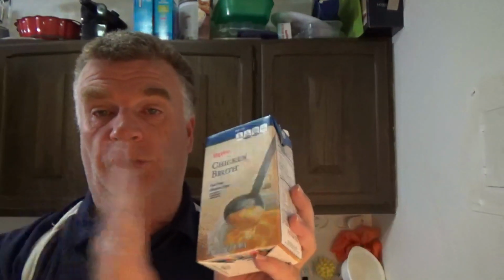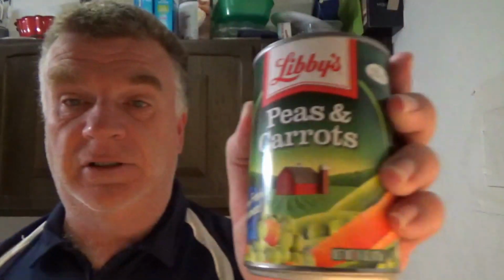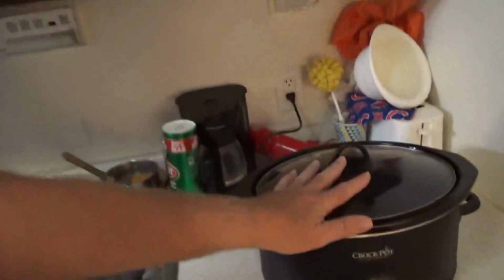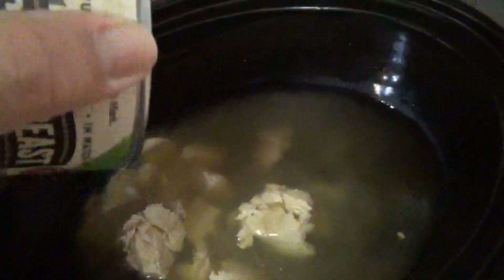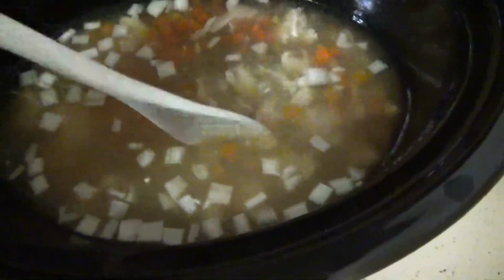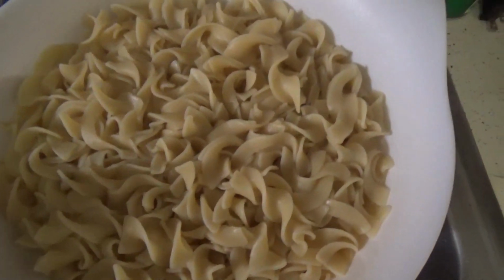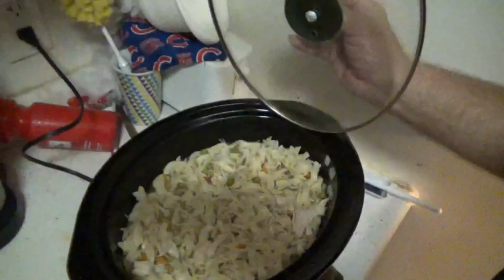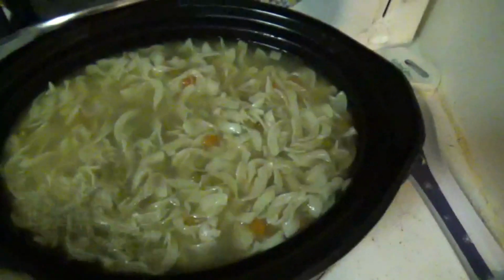Making Homemade Chicken Noodle Soup #1093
Back cooking. Winging on a homemade chicken noodle soup recipe. Made some adjustments to the recipe while making it.